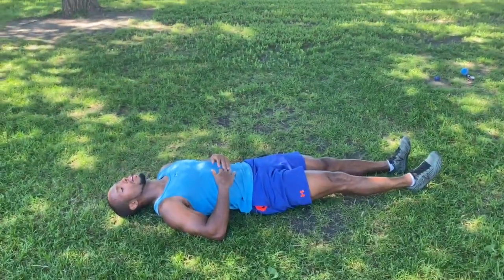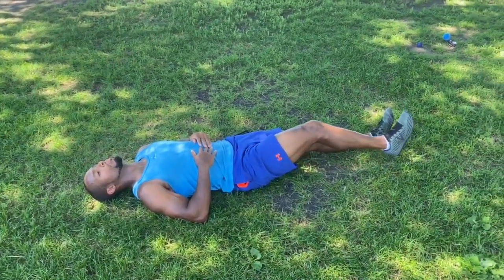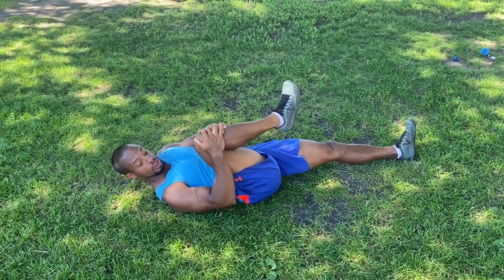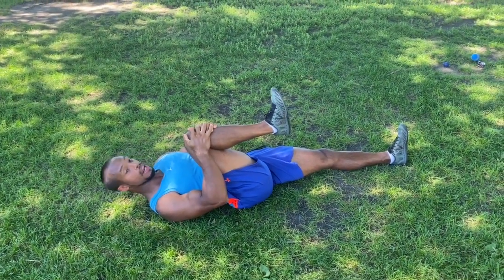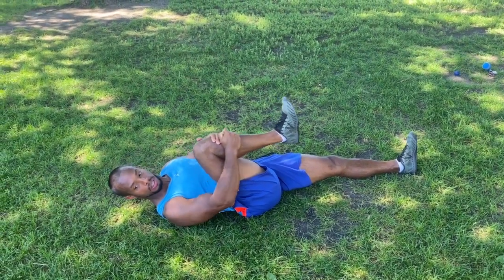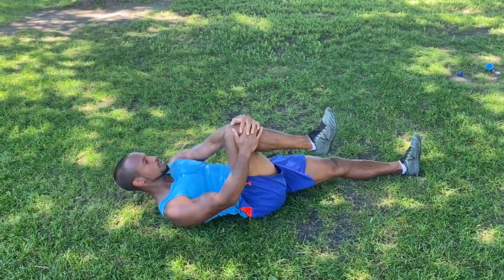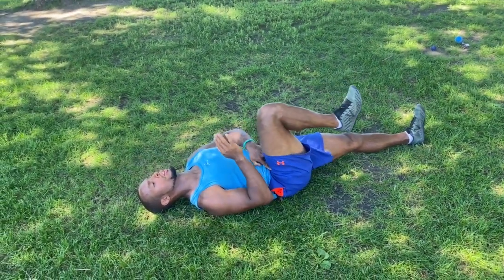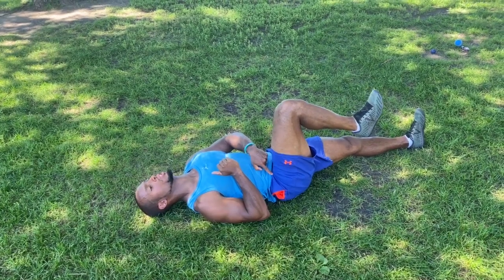Lying one knee extension & grab to chest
FOCUS ON:
- Keeping shoulder blades & head pinned to the ground
- Pelvis is tucked forward, bracing the core the majority of the time
- Practicing intentional, full breathing patterns

And start to SLOWLY drive one leg up to your chest. When you can reach it, hug the knee/shin area and squeeze it as close to your torso as possible while the:

- Straight leg is drawing tension & extension to the ground below you
- Head can slightly lift up to contract the squeeze a bit more, then lengthen it back as you….
- Pinch shoulder blades back and breathe in to open the chest cavity
To promote  a little extra space to the hip extension, and low back release. Hold the pull into your chest for 3-5 seconds, then SLOWLY (almost 10 seconds) start to lengthen the leg back to a straight position, adjacent to the already straightened leg.

Focus on not allowing the moving leg to track in a round, curving position, but rather a straight, linear fashion as it draws itself back to the ground beside the straight leg.